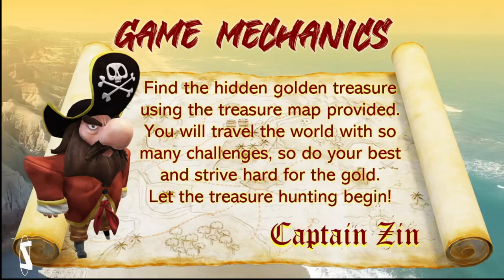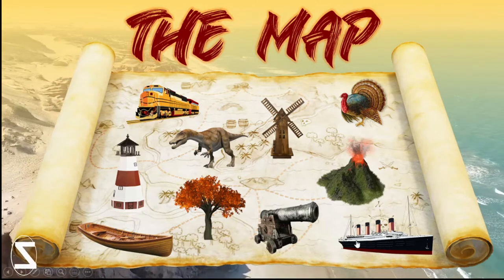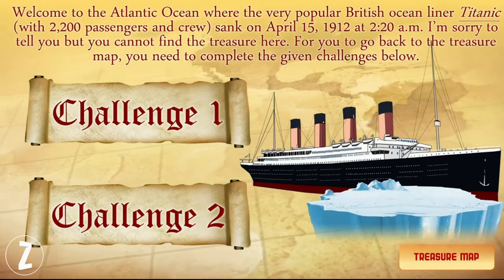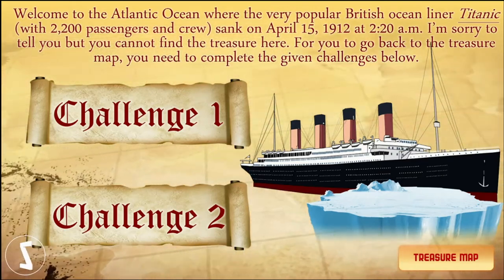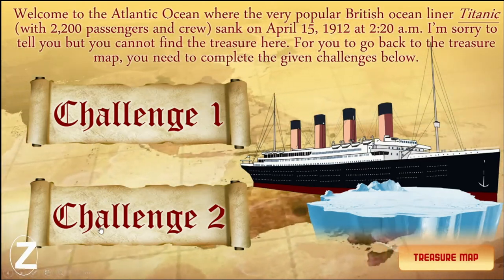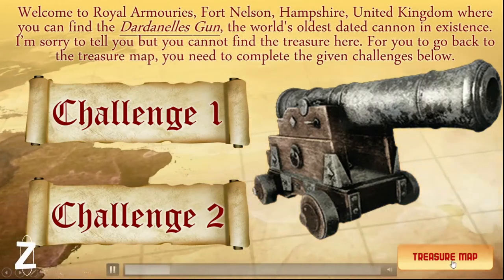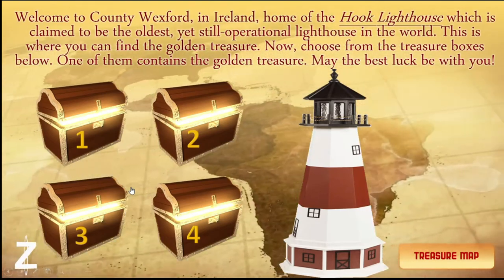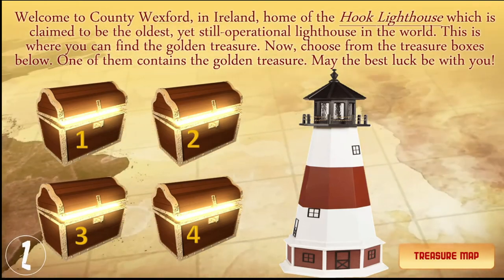BEST MICROSOFT POWERPOINT CLASSROOM GAME OR ACTIVITY FOR ONLINE OR ESL CLASS - THE TREASURE HUNTING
Hello Teachers! Have you ever thought of letting your students travel around the world, discover fascinating places, and hunt an immeasurable golden treasure box using an interactive Microsoft PowerPoint classroom activity? If your answer is yes, then the Treasure Hunting is the perfect choice to use in your class!

This activity will surely be a game booster. While the main goal is to discover where in the world the hidden golden treasure is placed, this activity is also an integration to let your students speak and express their erudite ideas. Watch the whole video and discover how this interactive Microsoft PowerPoint presentation will enthrall your students' finest potentials!

-Joseph Redfield of Pexels for the beach background

Yours,

-Teacher Zin